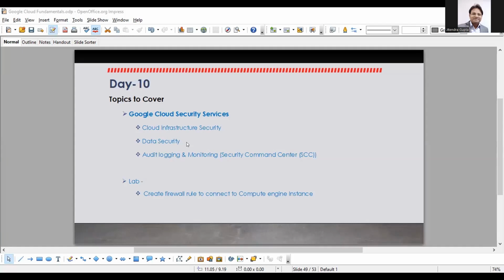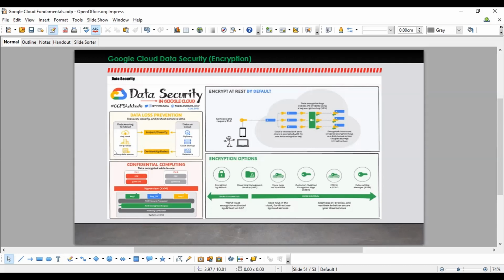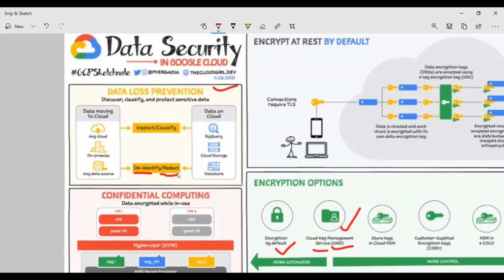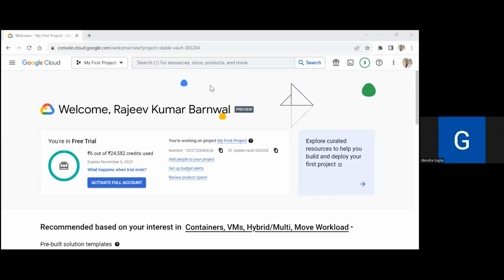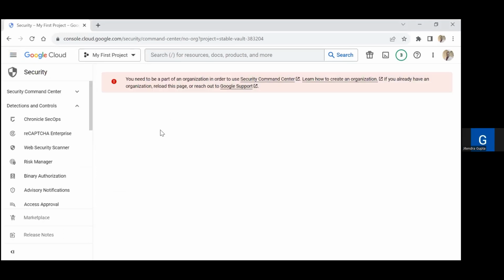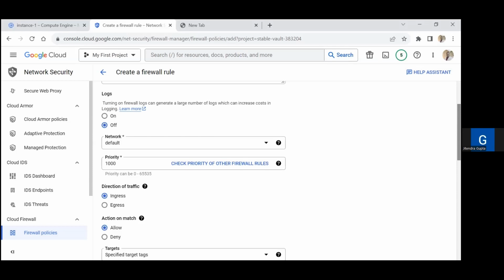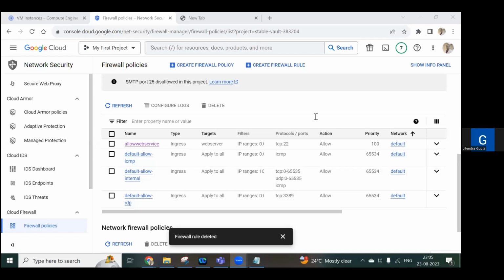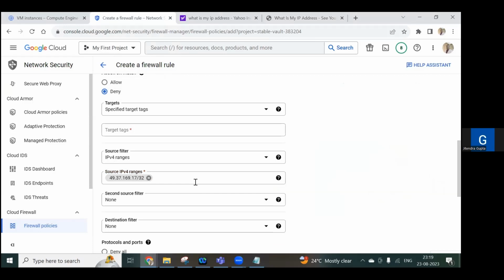Google Cloud Fundamentals - Day 10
In this video we discussed below topics as part of Introduction to Google Cloud Fundamentals

Topics Covered -
✅Google Cloud Security Services
✅Cloud Infrastructure Security
✅Data Security
✅Audit logging & Monitoring (Security Command Center (SCC))
✅Lab - Create firewall rule to connect to Compute engine Instance

Follow me on below platforms to learn more on google cloud